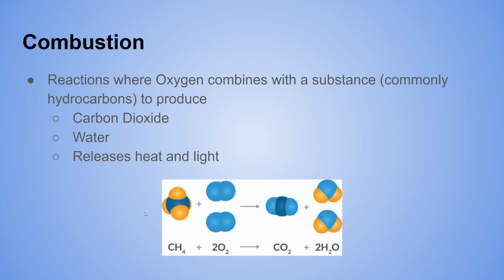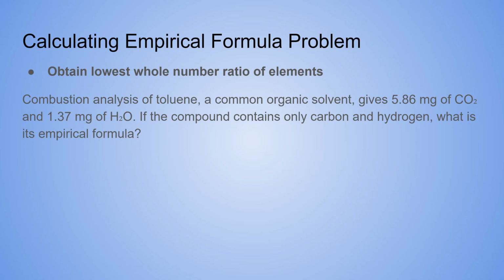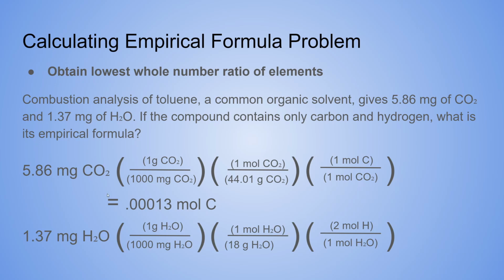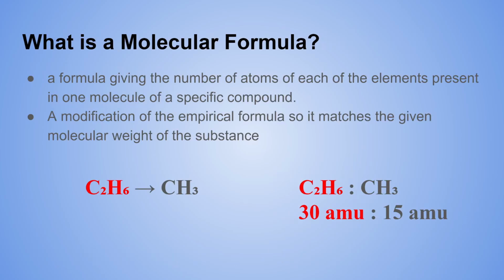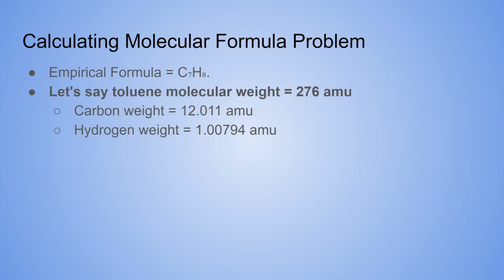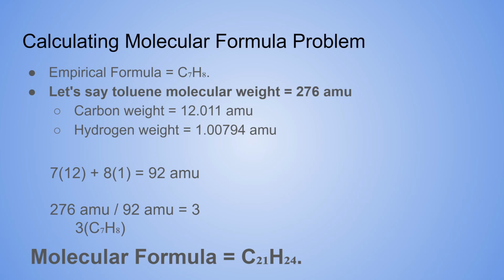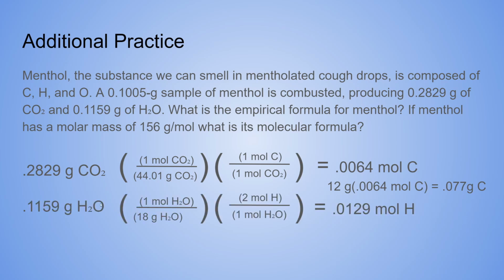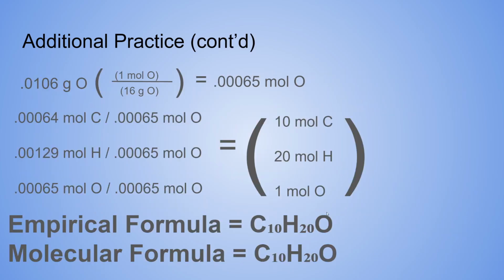Chemistry: The Central Science - (3.5) Empirical & Molecular Formulas from Combustion (w/ Jacob K)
Empirical & Molecular Formulas from Combustion Analysis